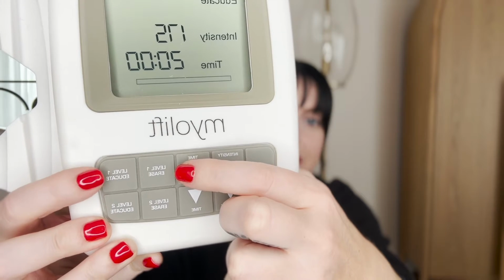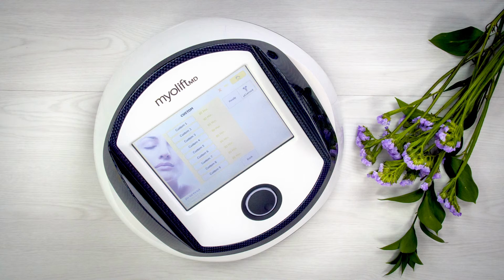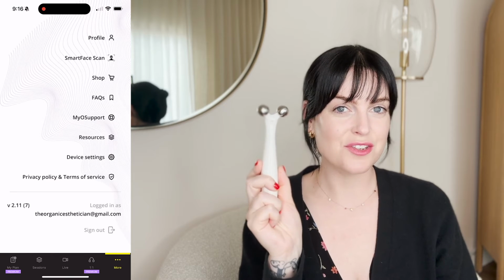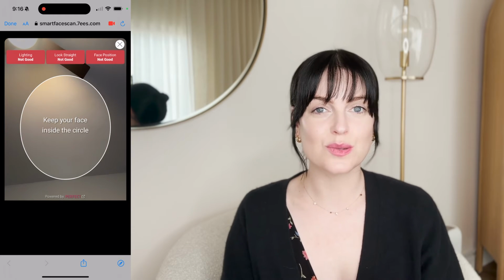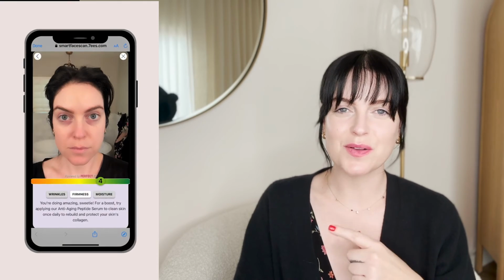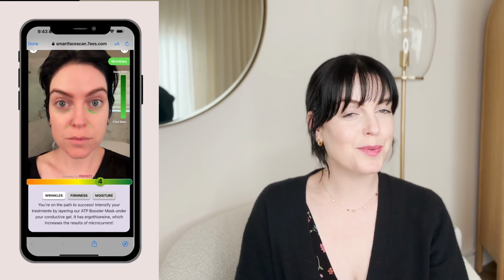Get 30% Off The Myolift On Black Friday! Voted Best Microcurrent Device - New AI Feature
7eWellness is having a huge sale on all their Myolift devices, site wide, up to 30% off. Find out more about my favorite MyoLift device and what's new from 7e. Voted best microcurrent device. Plus learn about their new AI feature on the MyoLift QT Plus App.

JUMP AHEAD
00:00 Intro
00:52 7eWellness's 5 Devices
01:14 My Favorite MyoLift Device
01:51 MyoLift Triwave
02:52 MyoLift Professional Devices
05:02 MyoLift Acessories & Attachments
05:48 Best Microcurrent Device Award
06:19 New Feature on MyoLift QT@App+ App
07:56 MyoLift Holiday Sales
09:28 Ending

SHOP
My 7e Discount Code organicesthetician